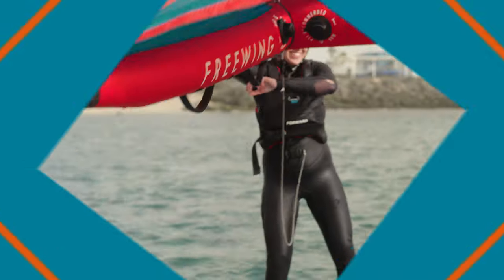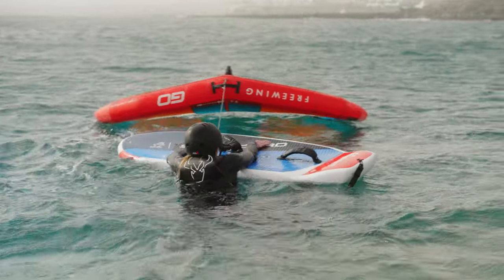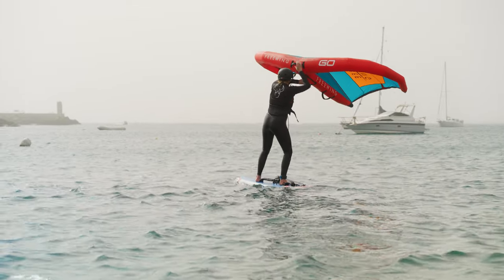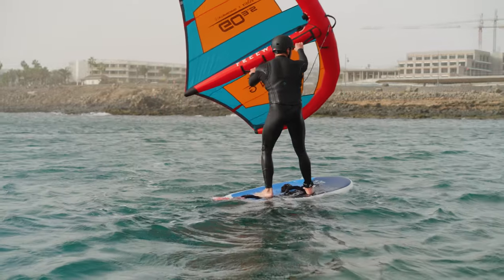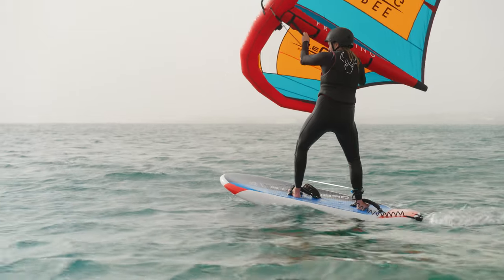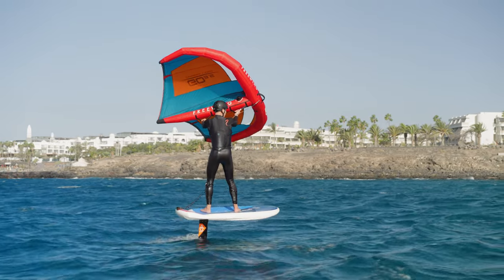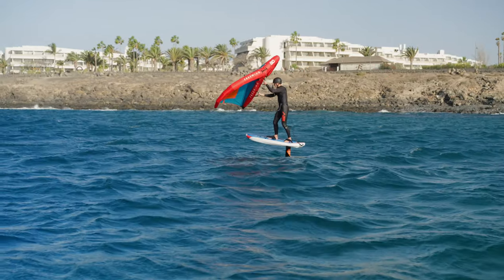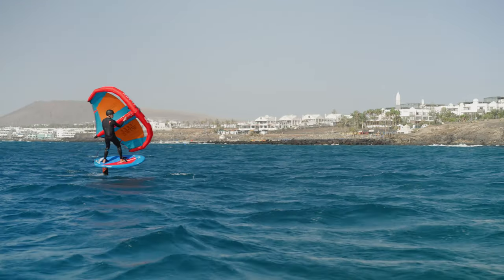Beginners Guide to Learning Wing Foiling | How to Wing Foil Series Ep. 3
Our journey — #3 Wingfoiling!

Now we’ve mastered wing surfing we’ll look to progress onto wing foiling. We will need to change the kit. The boards are typically smaller and of course, we’re adding a foil.

ⓘ This video series has been demonstrated using the FreeWing GO - the latest wing to hit the market that is ideal for entry-level riders looking to get into winging and progress to more advanced wing foiling/ surfing. Learn more about the beginner GO wing

In this video, we'll cover the following aspects to learn wing foiling:
» Foil setup, different foil tuning for more and less lift, how the foil attaches to the board, sizes
» Launching, landing self-rescue with foil
» Getting to your feet with a small board
» Riding off the foil
» First flights
» Sustaining flights/adjusting height
» Pumping
» Upwind / downwind
» Gybing
» Riding switch/ foot change

0:00 Introduction
0:28 Launching & Landing
2:19 Starting Out
03:44 Standing Up
04:31 Basic Turns
05:49 Powered Turns
08:31 First Flights
10:37 Sustained Flights
11:58 Upwind & Downwind
13:01 Pumping
14:55 Gybing
16:41 Riding Switch
18:19 Changing Stance